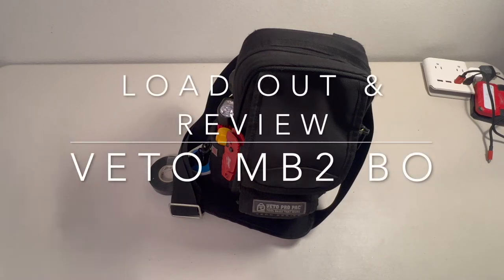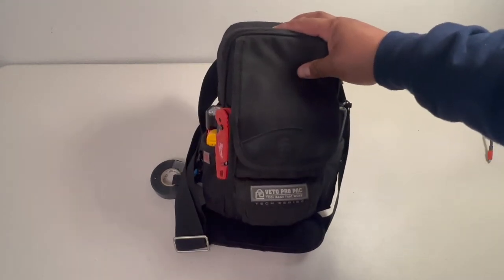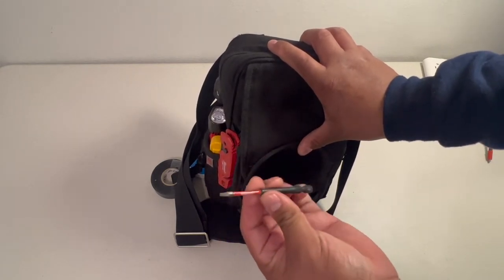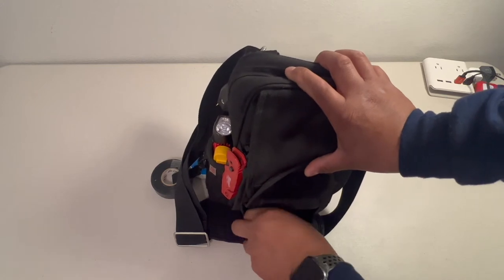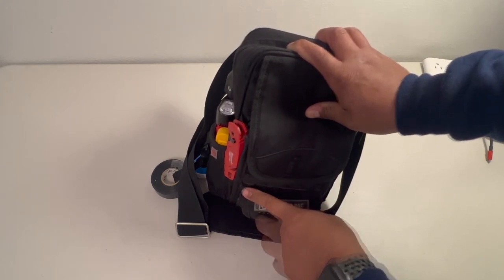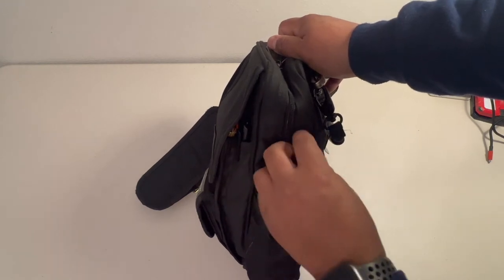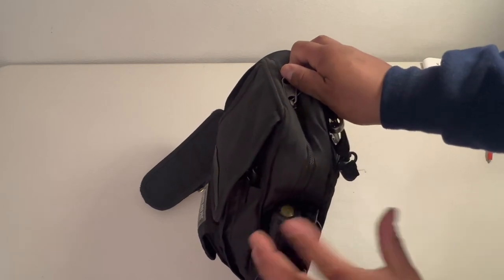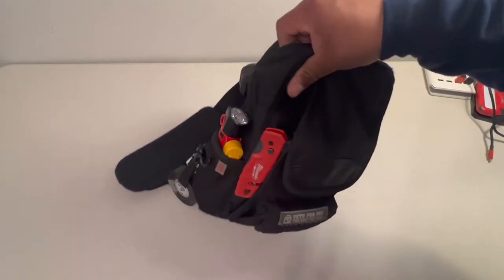*Final* MB2 Loadout And Review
Check out how I loaded up my Bag and my final thought about it!! If you want to check out more videos from these tools let me know by leaving a comment!!

Milwaukee Ph #2

Milwaukee SQ#2

Allen keys

klein electronic screwdriver

Klein NCVT

Klein 8:1

Milwaukee USB Flashlight

Fieldpiece Spk1